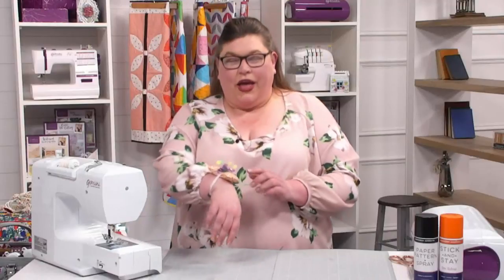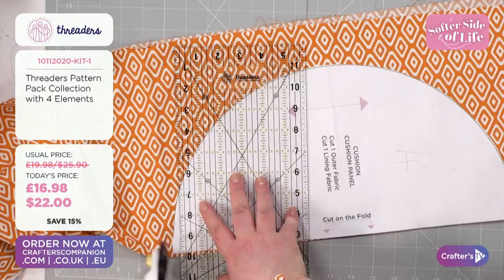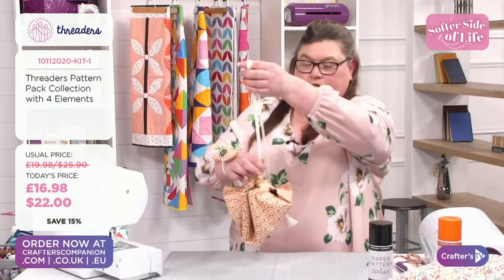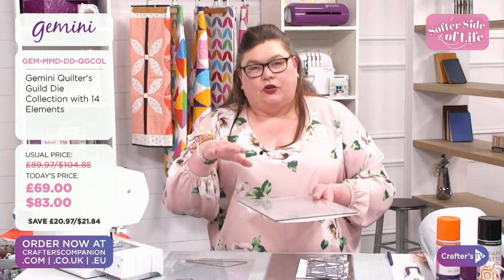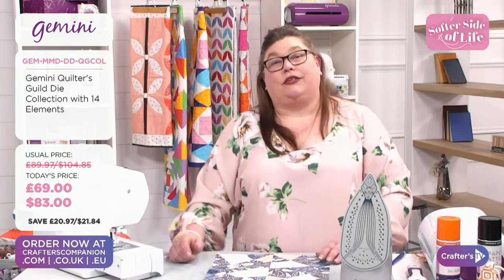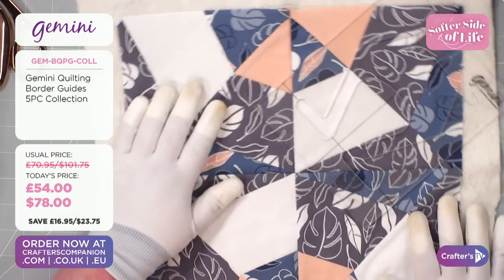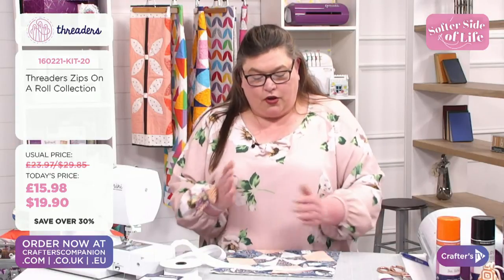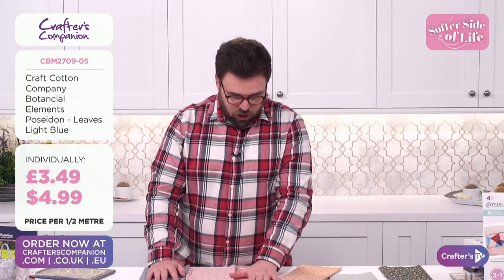Softer Side of Life: NEW Fabrics! 16 Feb 2021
Sit back, relax and have SEW much fun exploring the softer side of life! Join Joe & Bernie at 1pm UK 🇬🇧 / 8am ET 🇺🇸 for your chance to try some new needlecraft fun, grab some amazing deals, and find your new favourite hobby! Shop during the show here: